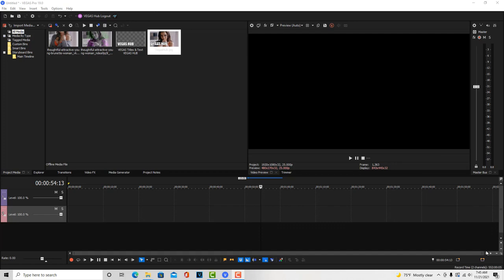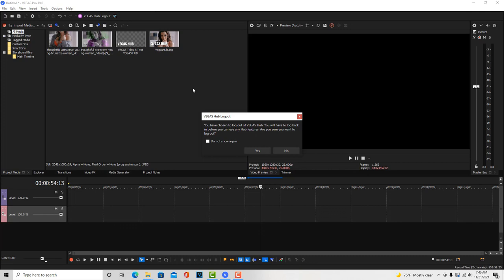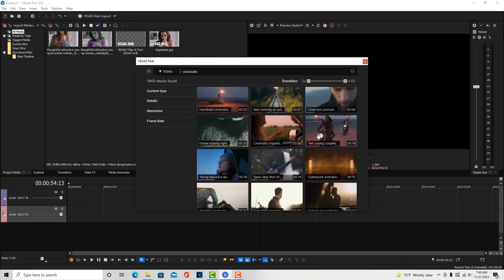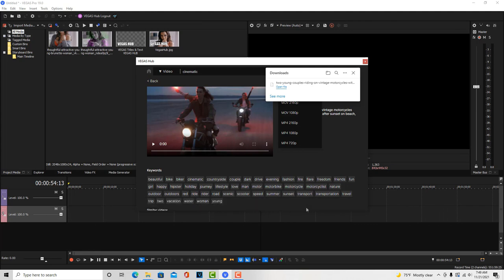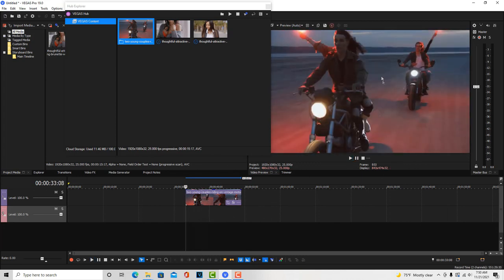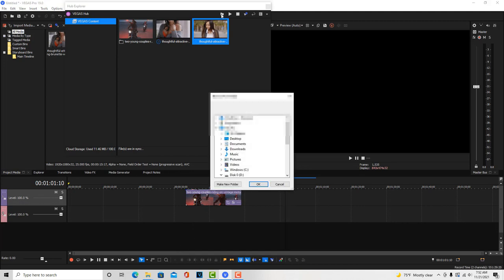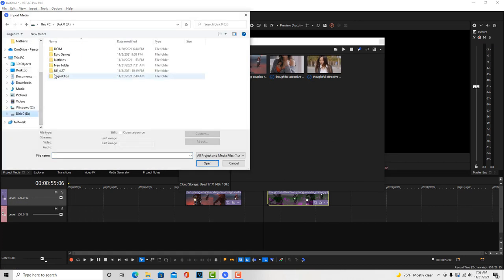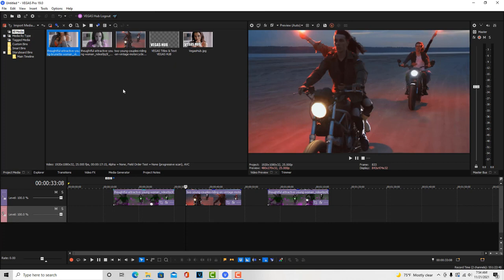Vegas Pro Hub (Exploration and Review)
Quick review of Vegas Hub in Vegas Pro.
TLDW: Very promising esp if you need stock footage, but not quite ready for prime time.